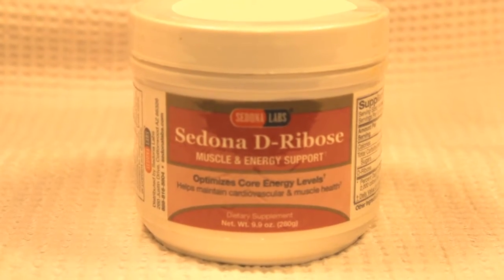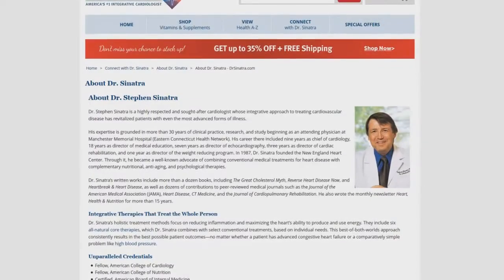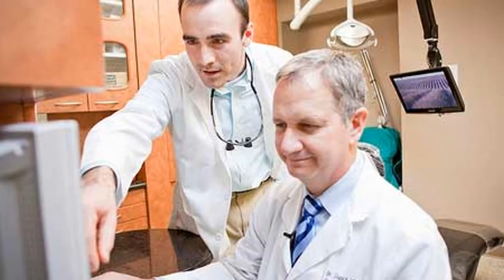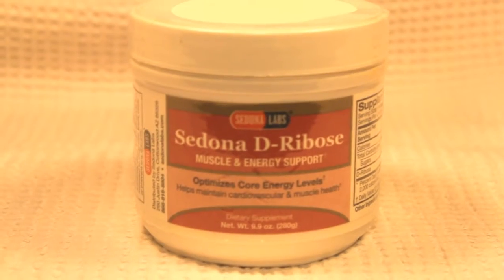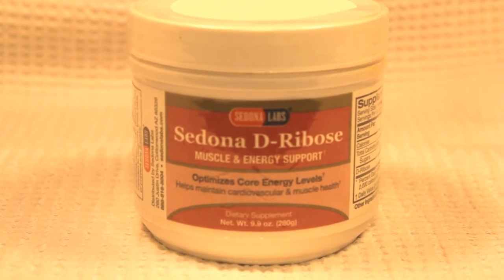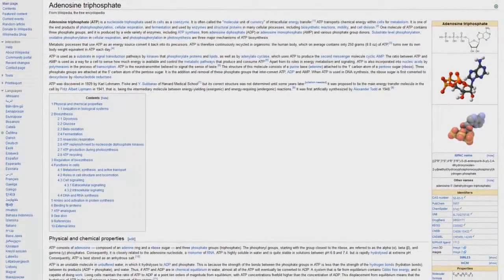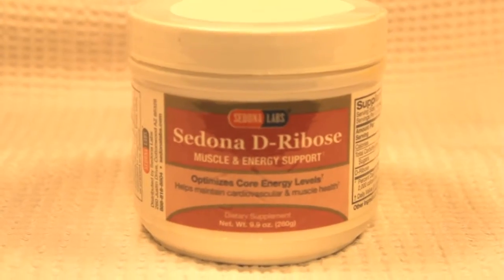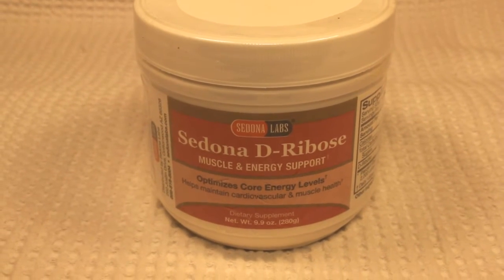D Ribose Energy ATP and Coronary Heart Disease Review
A Review on D Ribose for Heart Health.

✎ @BuzWeaver on Twitter (Follow Me for more How To, Computer Peripheral, Supplement, Nootropics Reviews)

Another suggestion

∴ Favorite Supplements Reviewed and Personally Tested ∴

◯ 8oz Mucuna Pruriens Extract Powder 20%L-Dopa Velvet Bean -

◯ Source Naturals Huperzine A, 200mcg, 120 Tablets -

◯ NATURE'S WAY Choline 500mg 100 Tablets -

◯ Melissa Lemon Balm

◯ Holy Basil

◯ Amazing Grass Organic Wheat Grass Powder

◯ Life Extension CoffeeGenic Green Coffee Extract, 400mg per Capsule, 90 Vegetarian Capsules (Contains 50% Chlorogenic Acids)

◯ Raspberry Ketone Burn (2 Bottles) - Highly Concentrated Raspberry Ketones Fat Burning Supplement. The Top Rated New All Natural Weight Loss Diet Formula. 500mg